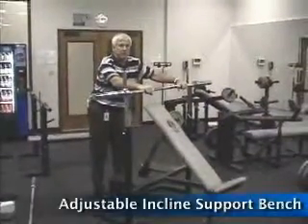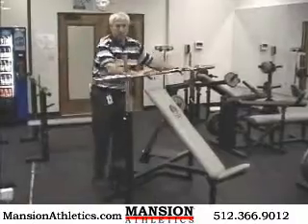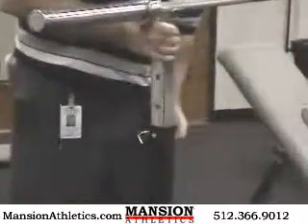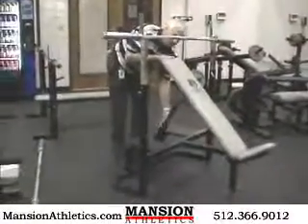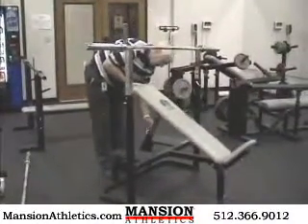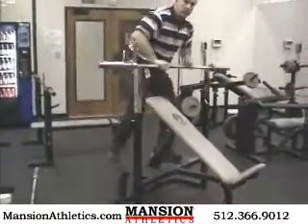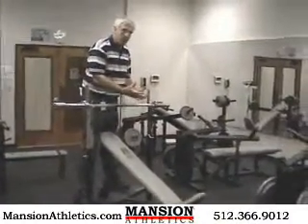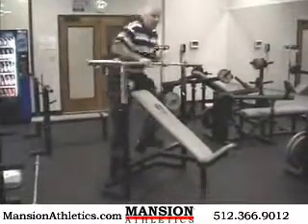Weight Lifting Free Weight Benches - Adjustable Incline Support Bench with Spotter Platform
•Ideal for developing deltoids and upper pectorals.
• 2" square heavy wall steel construction
• Back pad is 10" W x 42" L and adjusts from 36 degrees to 56 degrees
• Pads are constructed of 1.25" high density foam covered with 40oz marine grade vinyl
•Durable textured Black powder coat finish
•Pad color options: Black, Grey
•48'' D 48'' W 45'' H
•Manufacturer's Warranty: 1 Year(s)
•Unit of Measure: EA
•Shipping Weight: 1 lbs
•Ships by Freight Carrier